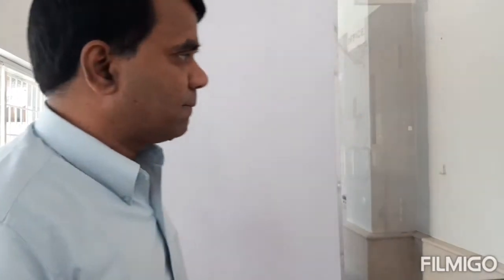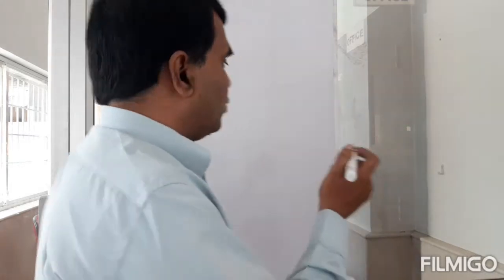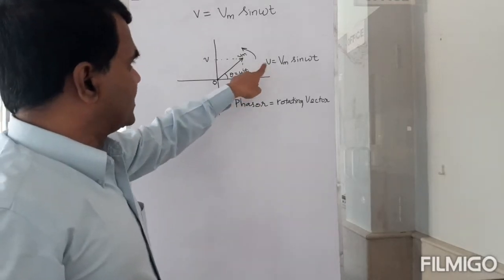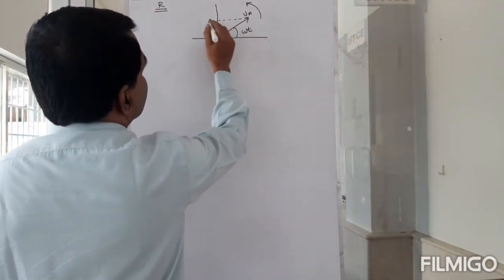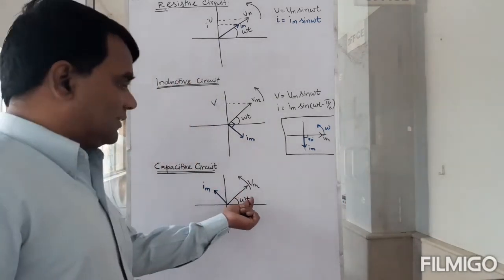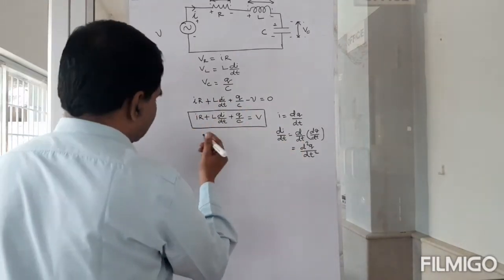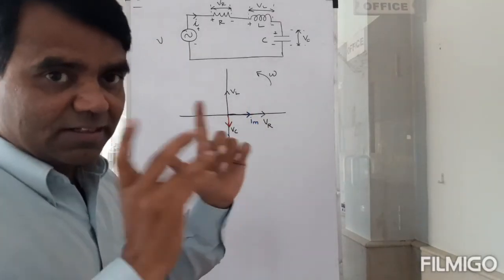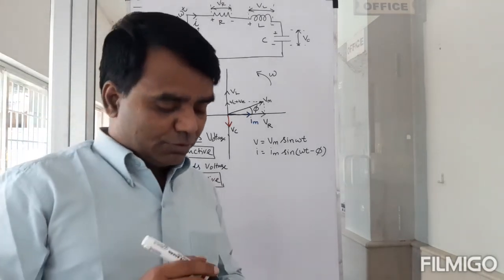Lesson 7: Alternating Current (5)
Phasor Diagram for different circuits.